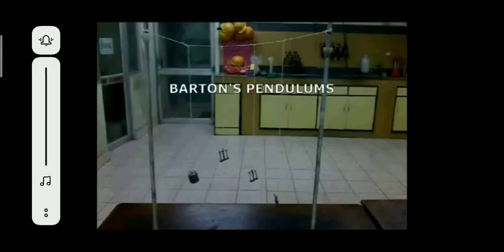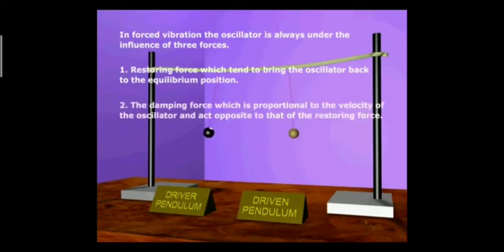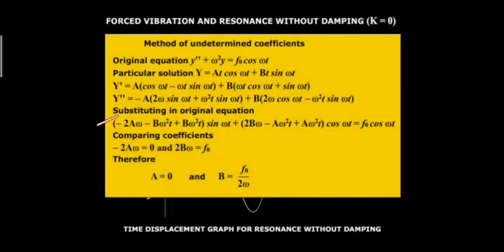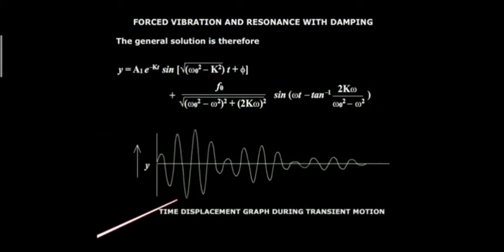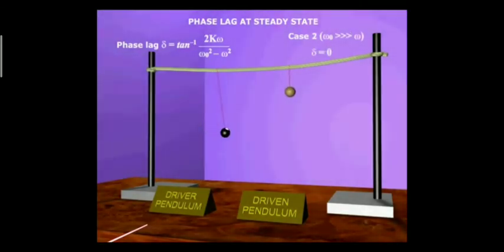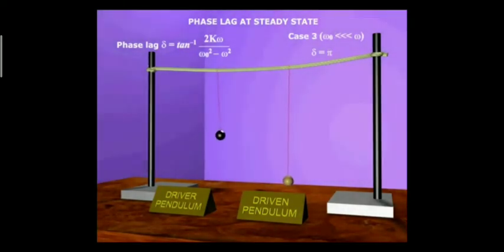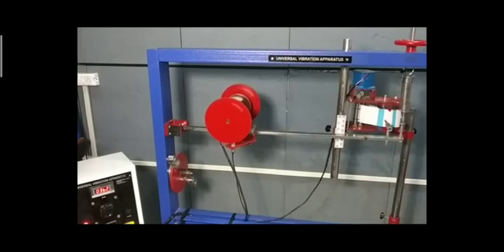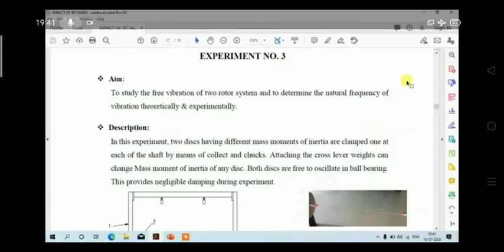Free and forced damped vibration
Barton's pendulum
Universal vibration aparatus
Dynamics of machinery by Asst professor jignesh patel